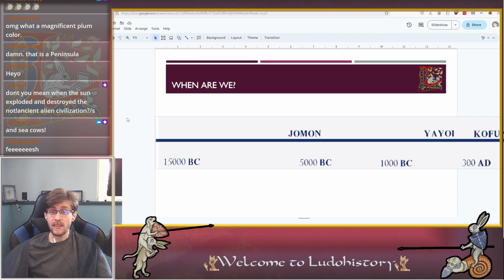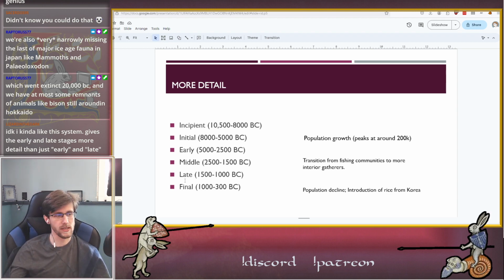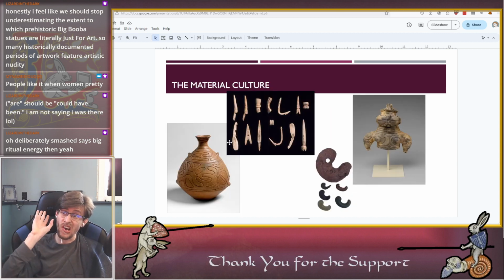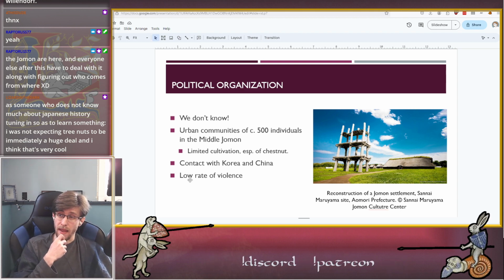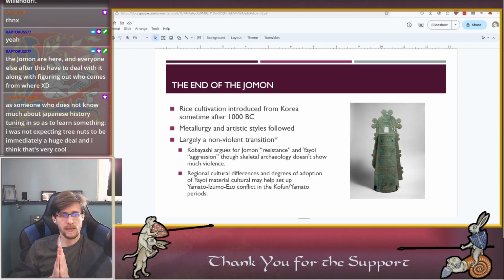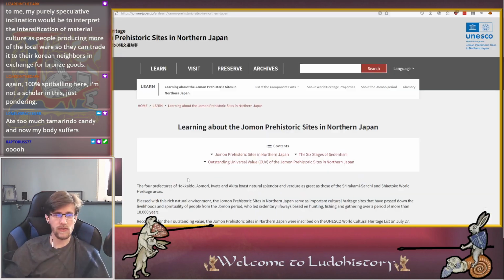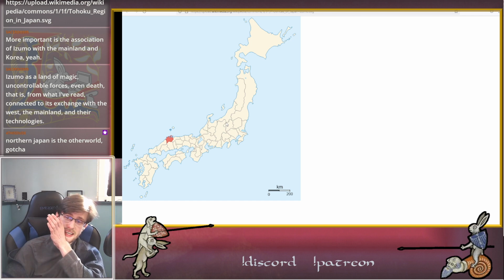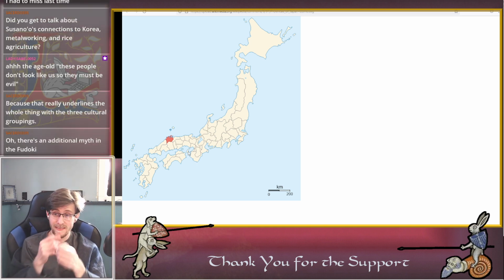Just the History - Japan's Jomon Period